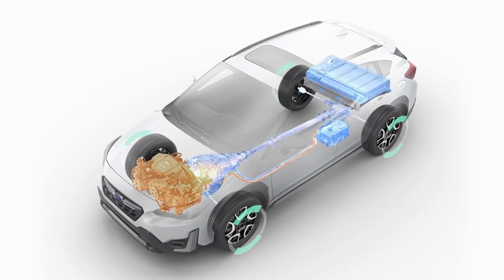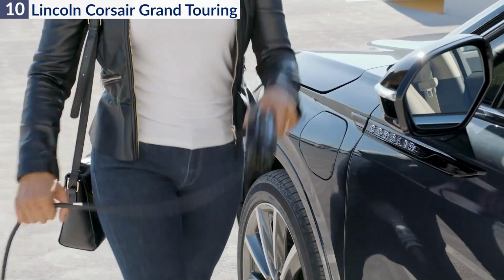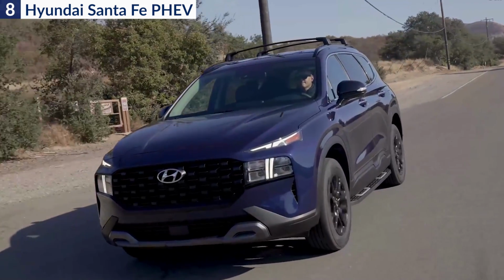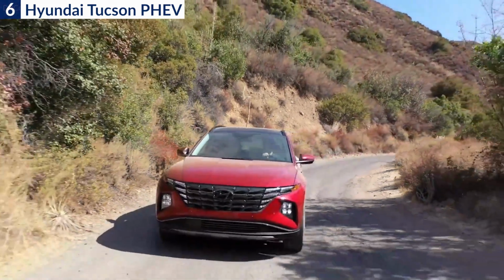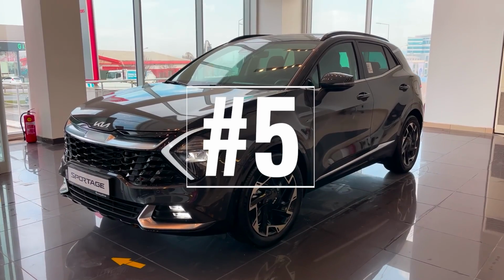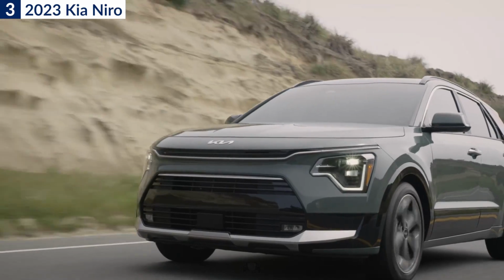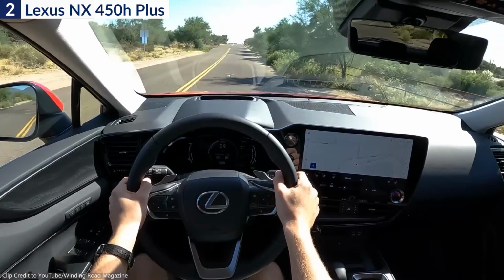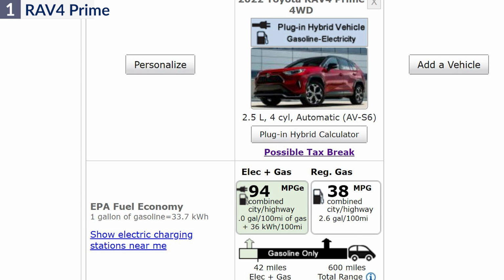Most fuel-efficient Plug-In-Hybrid SUVs are Here!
to get $5 or more cash back on your first purchase of $10 or more.

Plug-in Hybrids, also called PHEVs promise to bridge the gap between internal-combustion vehicles and EVs, offering a useful amount of all-electric range along with the ability to gas up and drive straight to the destination. With that, the hot-selling SUV segment is getting an increasing number of plug-in variants. So, to help you decide, we've compiled a list of the best affordable plug-in hybrid SUVs you can buy this year that provides great overall fuel economy. And some of these PHEVs are eligible for the new federal tax credit and various state incentives, likely saving you thousands of dollars.